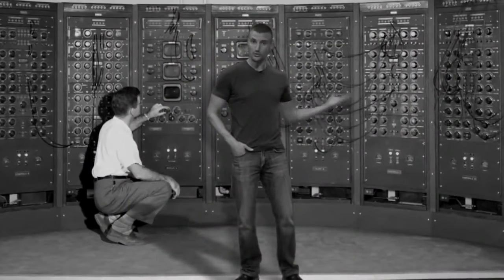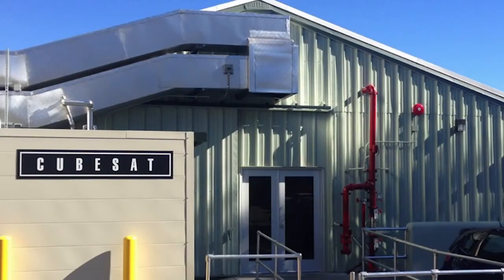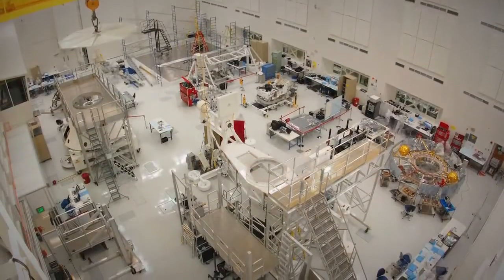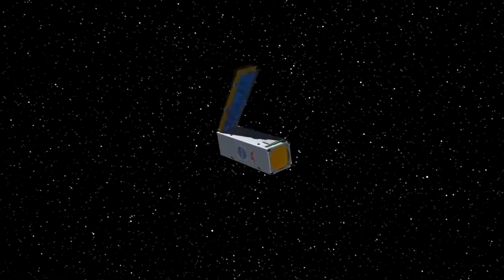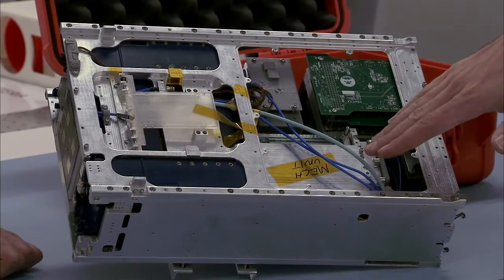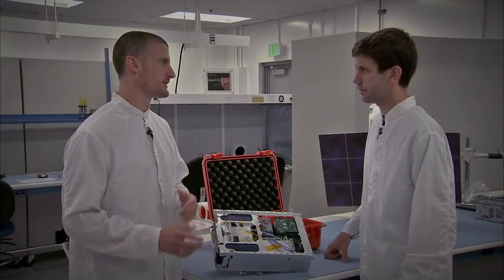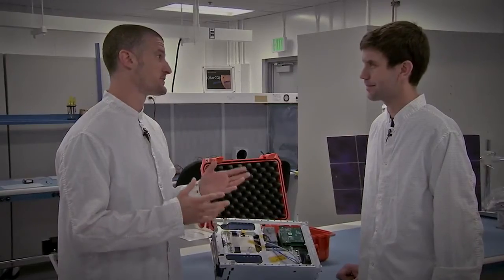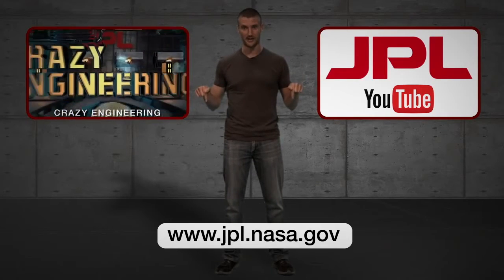Crazy Engineering: CubeSats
Honey, I shrunk the satellites! Mini-satellites are following in the footsteps of cell phones and computers. CubeSats are small but highly capable of performing a variety of space missions.